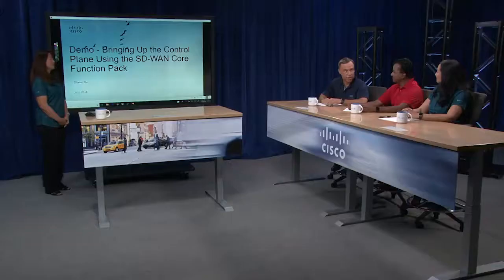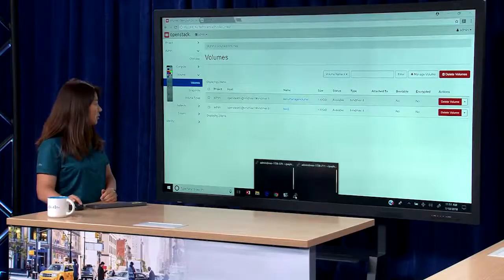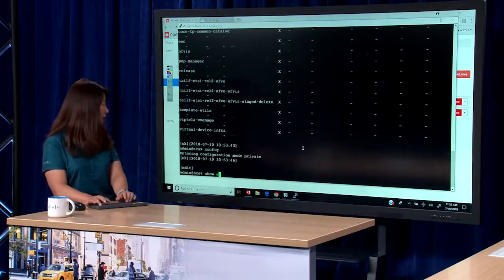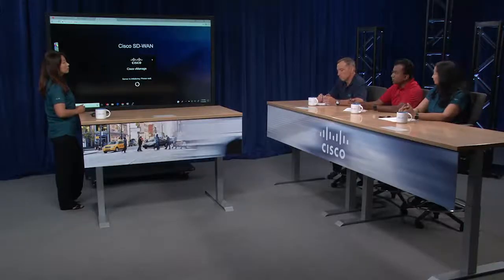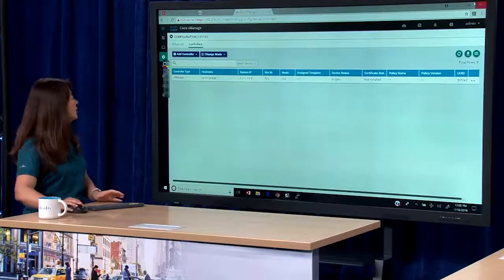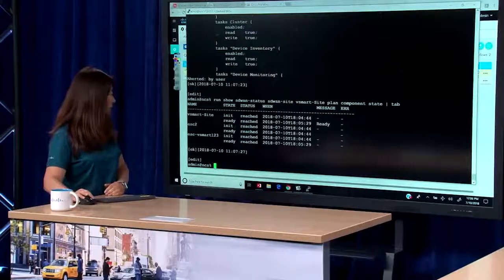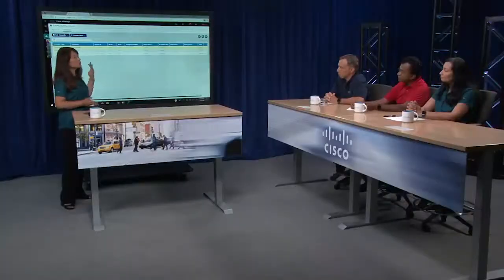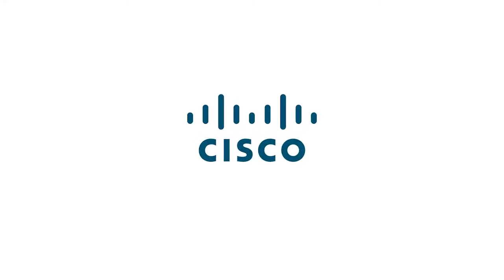2.6 Using the NSO SD WAN Core Function Pack to Bring Up the Control Plane , 3 Walk Through Bringin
Using the NSO SD-WAN Core Function Pack to Bring Up the Control Plane-, Part 3- Walk Through- Bringing Up the Control Plane - The SD-WAN Mastery Collection – Bringing Up the Control Plane Devices (P-SDW-CTRPLN)